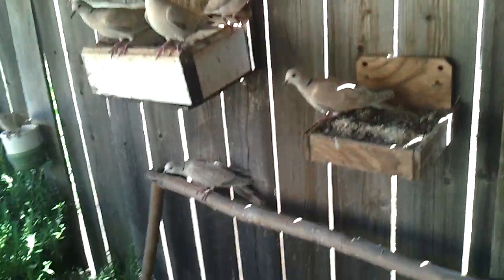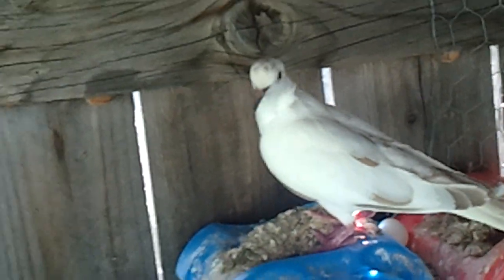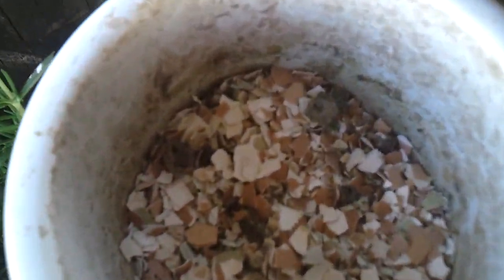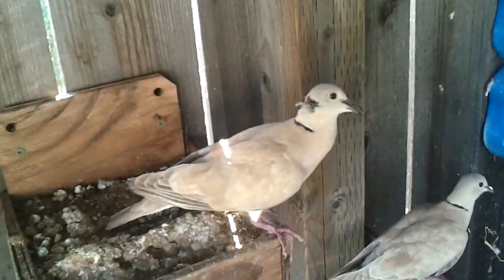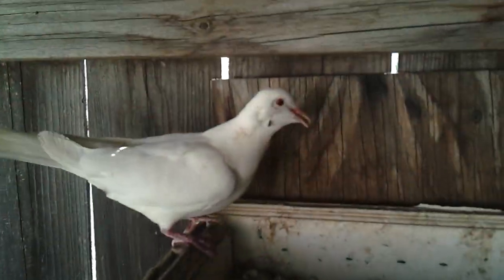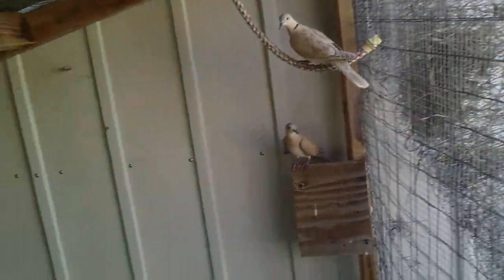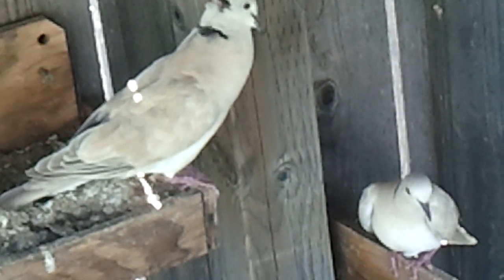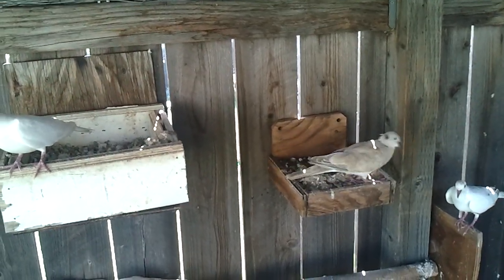A look at my Doves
The work on the farm today involved a new roof for the dove. check it out